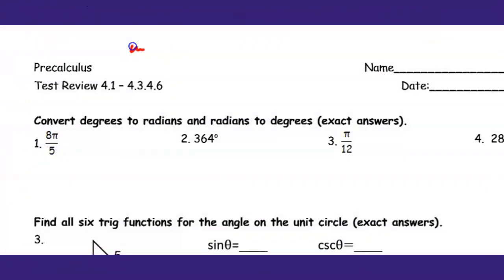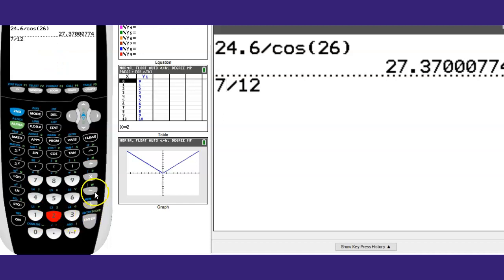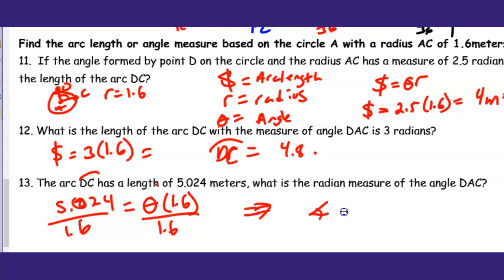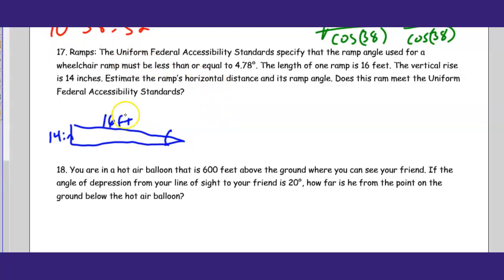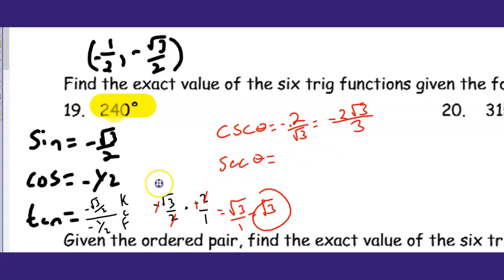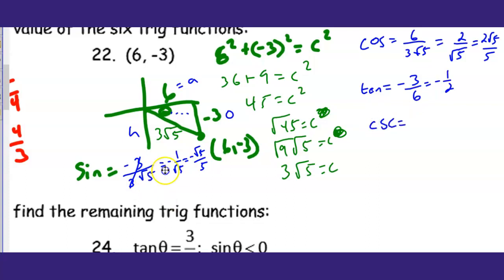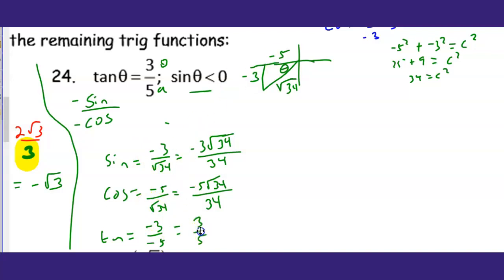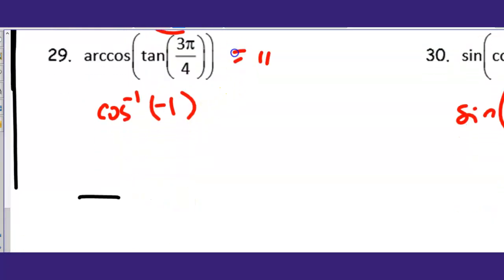Test Review 4.1 - 4.3 & 4.6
Solution video providing step by step solutions to Trigonometric Type problems for my students.